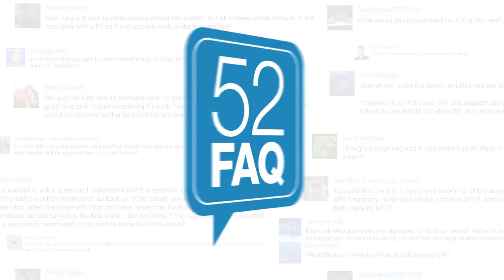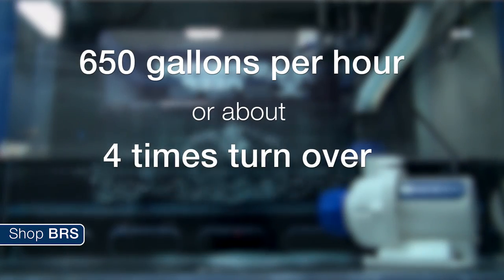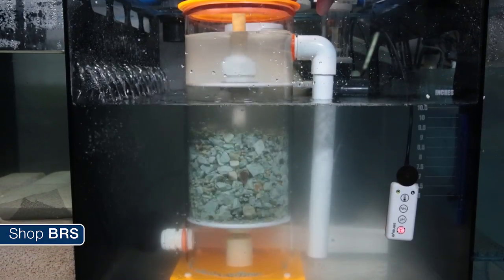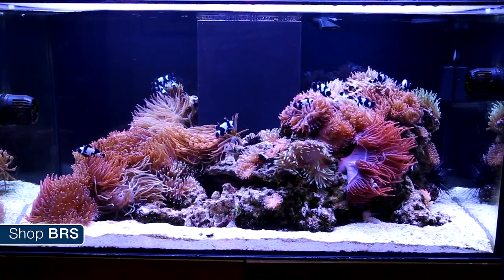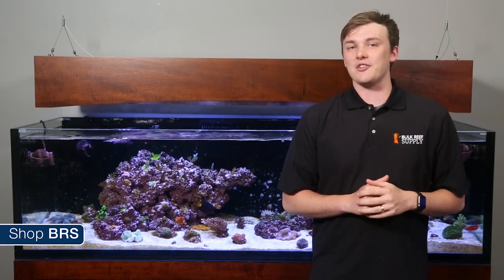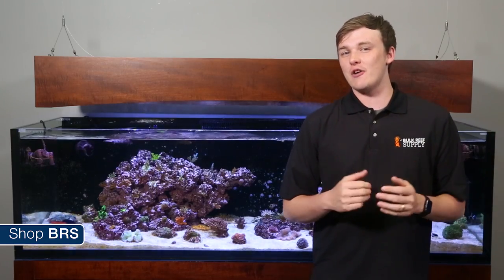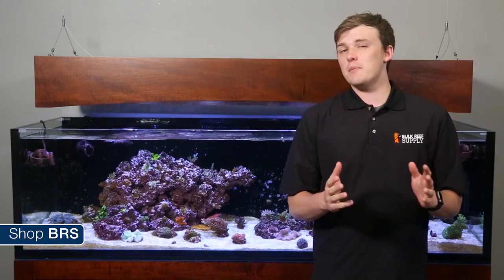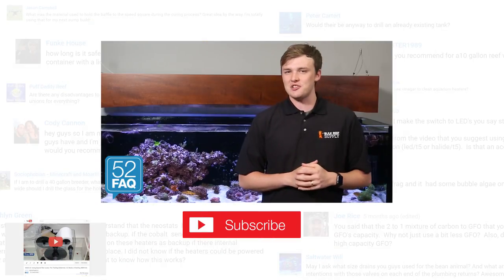FAQ #16: What is the relationship between the Theiling Rollermat and the tank's flow rate? | 52 FAQ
Today on BRStv, we have another episode of BRS 52 FAQ where we answer all of your frequently asked reefing questions from our popular 52 Weeks of Reefing series.

This week we are answering Patrick Egal's question from Week 25: The Rollermat has max flow rate recommendation of 600 gph.  That implies 3.75x turnover per hour for this 160 gallon aquarium.  What flow rate is your return pump putting out? We’ll touch on a few different reasons why this is, and finish with a few quick tips to help you with planning your plumbing setup for the Theiling Rollermat.